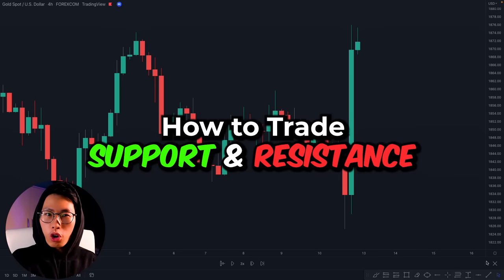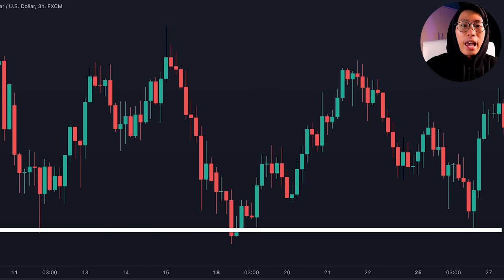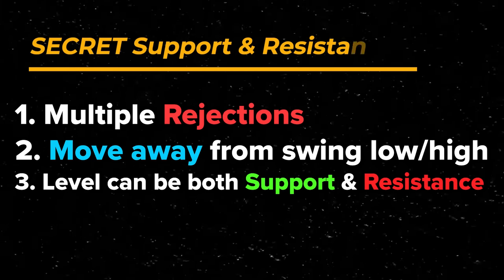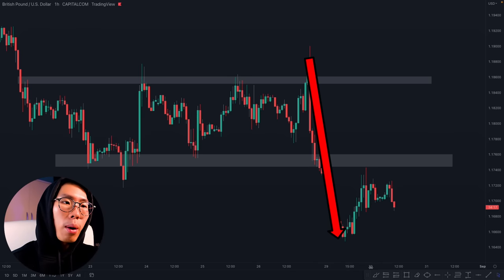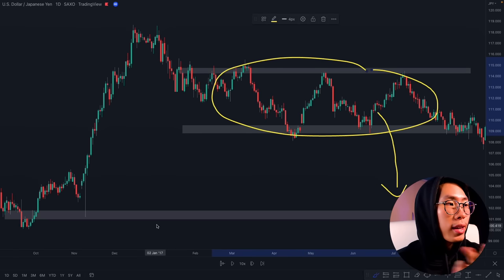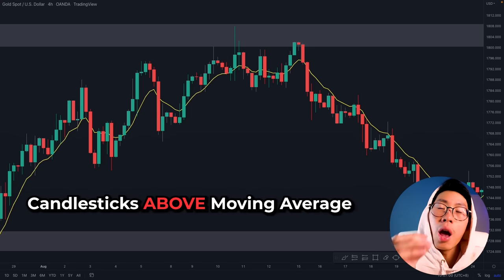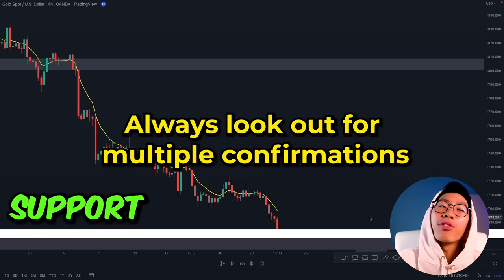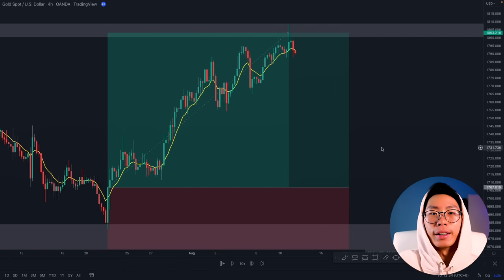Master Support & Resistance Levels (ALL YOU NEED TO KNOW)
In this video I show you how to EASILY find support and resistance levels. I give u a complete guide on How to correctly draw support and resistance levels and also how to trade support and resistance levels when trading! Knowing how to correctly identify key levels is one of the most important skills a trader must learn to do. The problem most traders face is that they do not know how to correctly identify and find key support and resistance levels, which results in bad trade setups and results. I also show you my SIMPLE and HIGH WIN RATE support and resistance price action trading strategy!
We also cover whether to draw in lines or zones when identifying support and resistance levels and also whether to draw in your support and resistance lines through the candle closes or candle wicks.

Timestamps:
00:00-06:20 4 SECRET Rules to Draw Support & Resistance Levels PROPERLY (take notes)
06:21-11:21 Revealing my SIMPLE & High Win Rate Strategy (Trading Support & Resistance Levels)